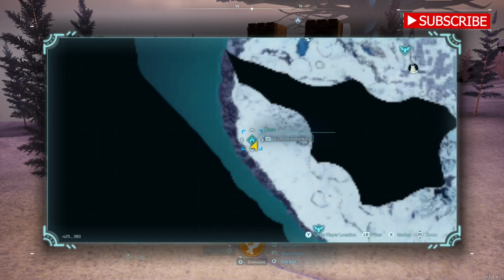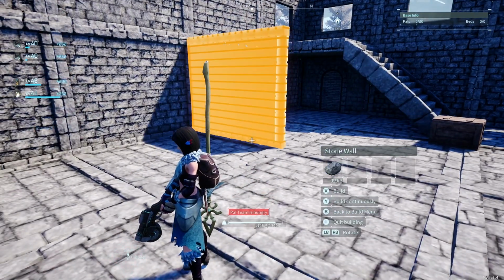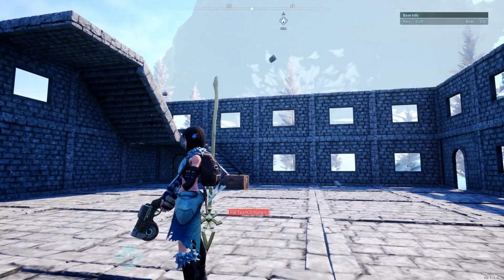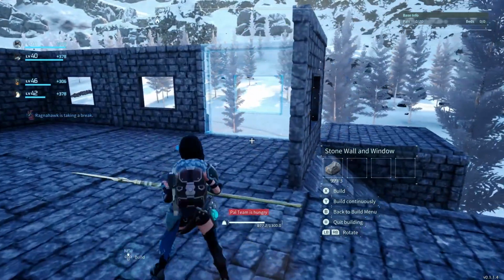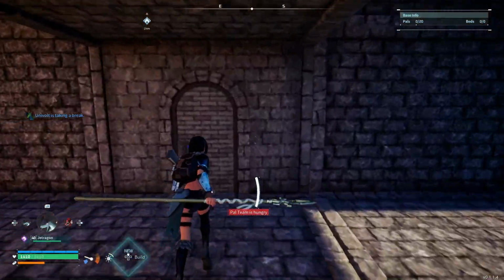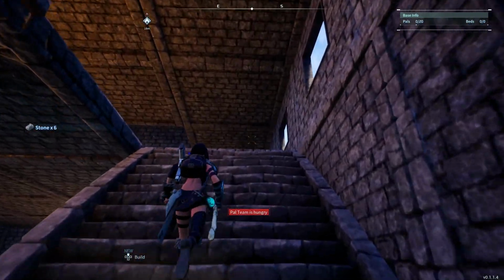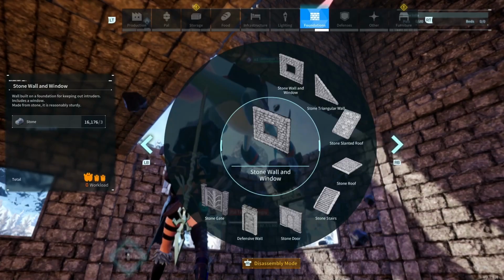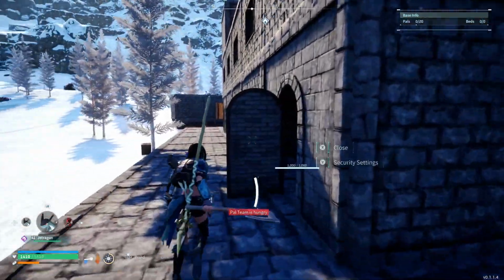PALWORLD SNOW CASTLE BASE BUILD (Full Tutorial)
Welcome to the snow castle tutorial! I hope you like it.
A step by step guide to build this wherever you like but I love the location in the snow :)

Timestamps!
0:00 Intro notes
2:25 Build begin
4:30 Side building / back and windows
5:51 fly over
6:25 Stairs at the back
8:18 Jetragon Pop off missiles
9:10 Upper floor
10:00 Rooftop building
10:50 Top floor
11:46 fly over check
17:00 Palbox checking base proximity
17:43 Stone gate placement
19:48 Defensive walls
23:00 Fly over
25:45 Plabox location placement  to avoid decaying
27:25 Views from location
28:00 Wall torch recommendations

I create strategy guides,  perfect skilltrees and enjoy livestreaming. Livestreams will  feature new releases +  mastering games I love. Difficulties vary depending on the game / time I have available. I work with almost all ANZ publishers so schedules can be tight.

❤️ Epics Amazon wishlist